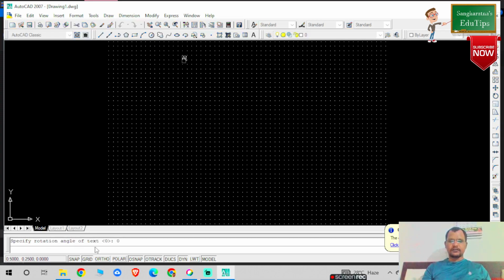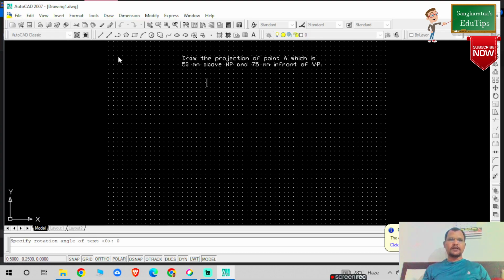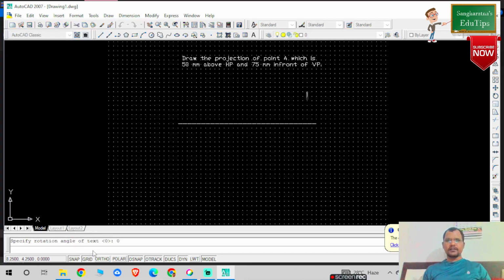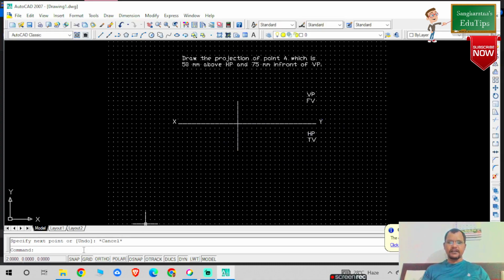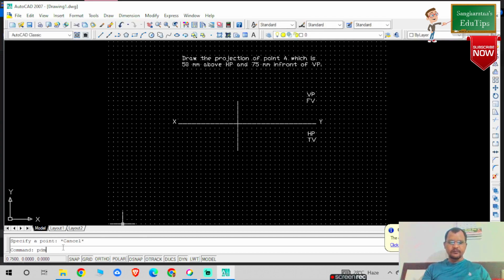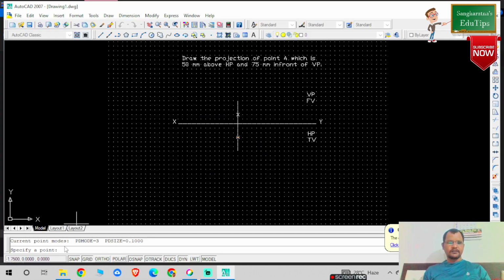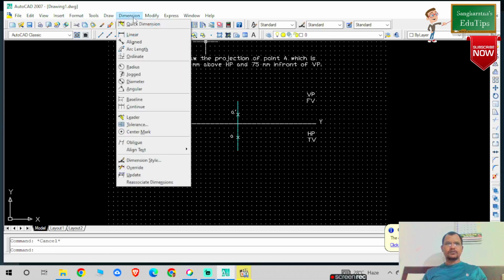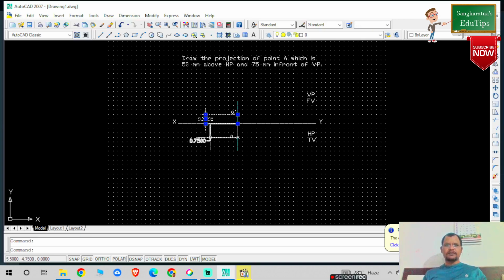Projection of Points Problem#1 | Subscribe 👉@TheSangharatna for my personal vlogs | EduTips#3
Hello viewers,
Presenting in front of the solution of projection of point problem #1. I hope you will like this video.
Smarter Everyday
Veritasium
Minutephysics
Interesting Engineering
TKOR
 Lesics
The Engineering Mindset
Real Engineering
Practical Engineering
Engineering.com
MECHANICAL ENGINEERING EXPLAINED OFFICIAL
Learn Mechanical
Mechanical. Study-free online classes
4MechEngineer
Mechanical Wing
Mech-O-Tech
Jeremy Fielding
MECHANICAL MANIA
Mech Zone